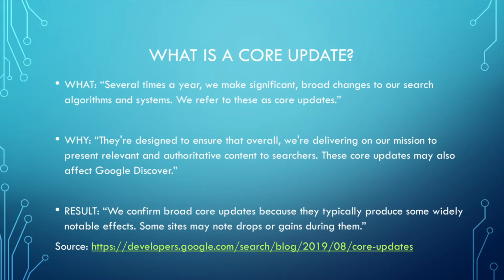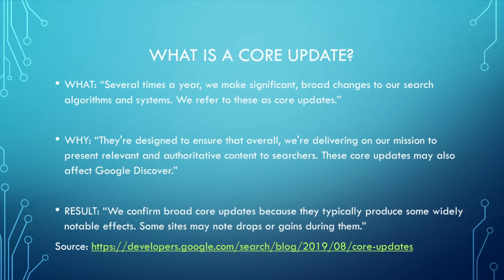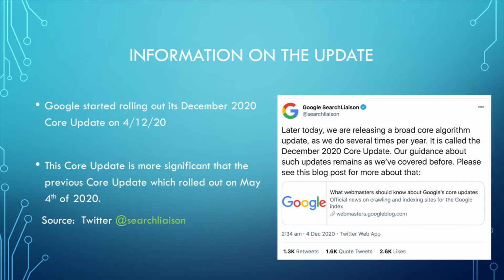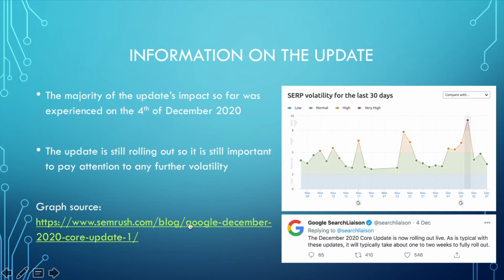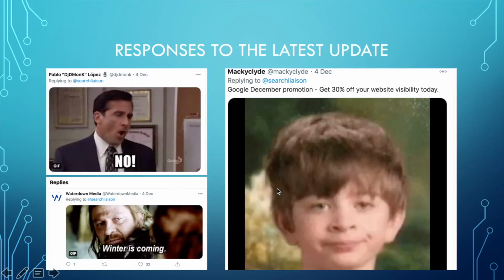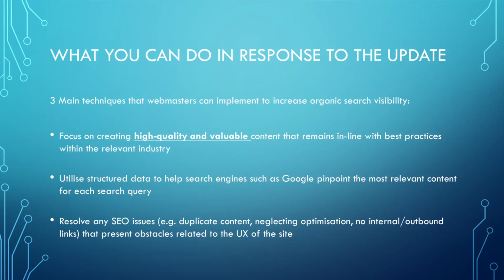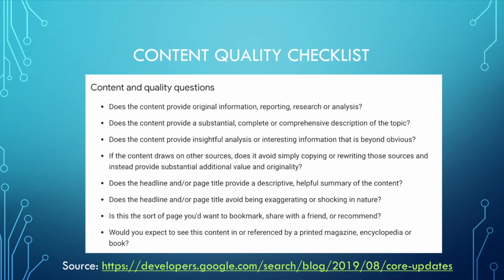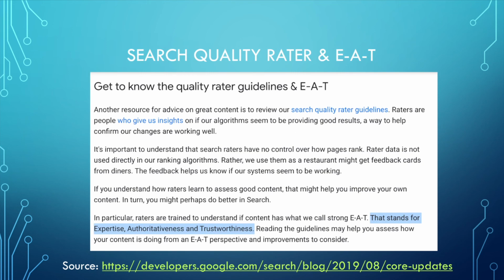SEO Melbourne Podcast #11 Google's December 2020 Core Update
In this podcast, Daphne discusses the December 2020 Core Update and what you can do to ensure your SEO performance is positively impacted by the update.

For more information on Google's Core Updates and the content checklist mentioned in the video